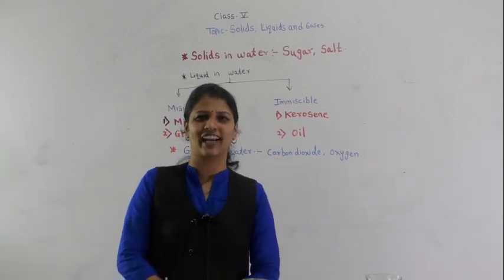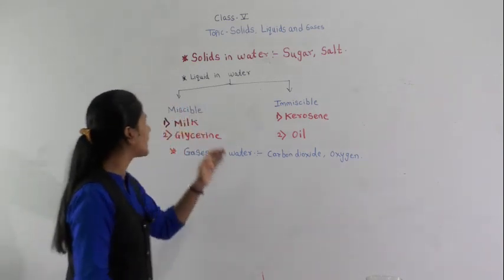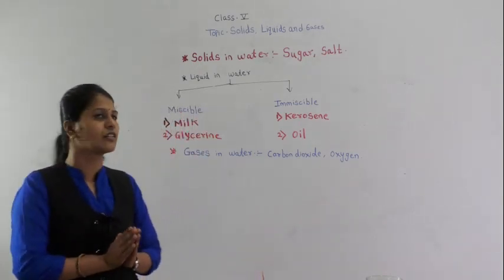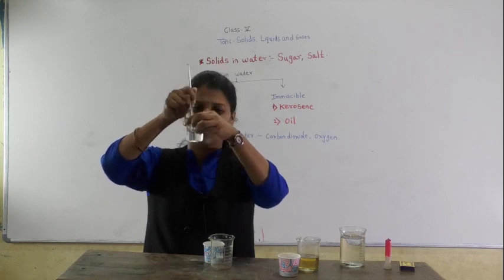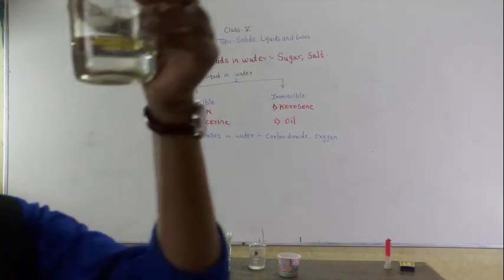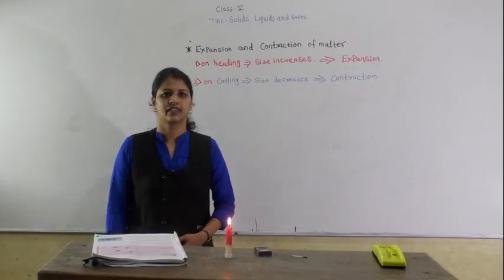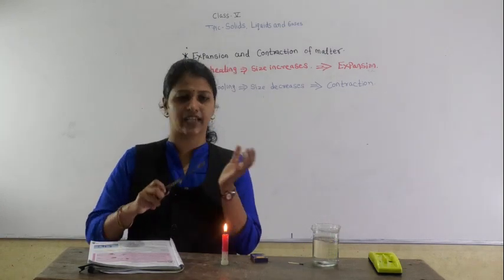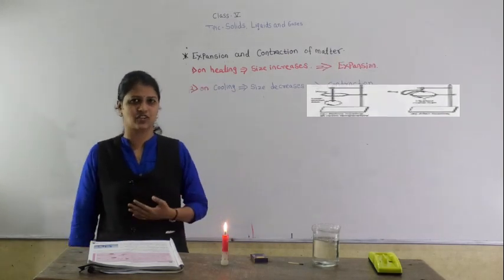CLASS V SOLIDS, LIQUIDS AND GASES (PART 5)